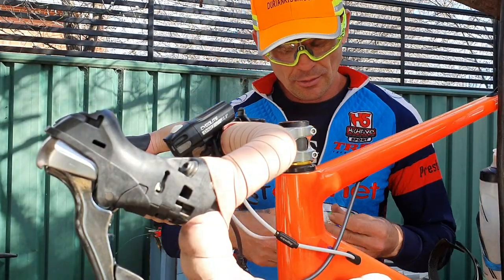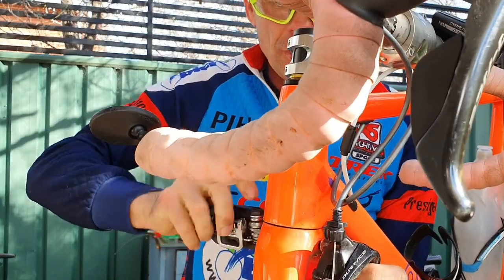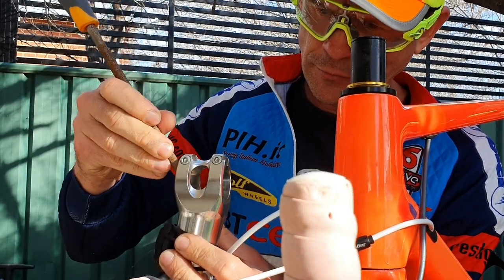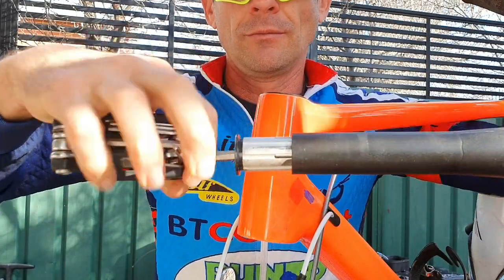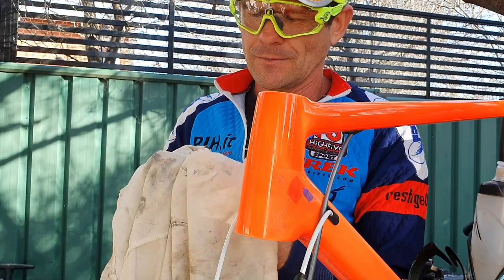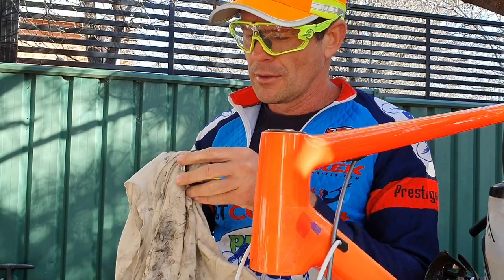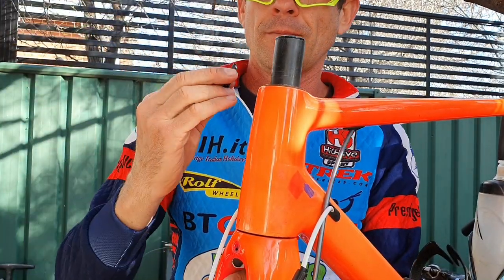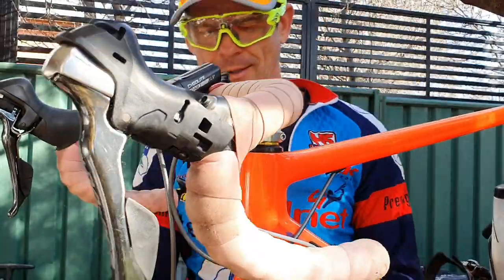How To Prevent Your Bicycle Fork Snapping On A Ride?